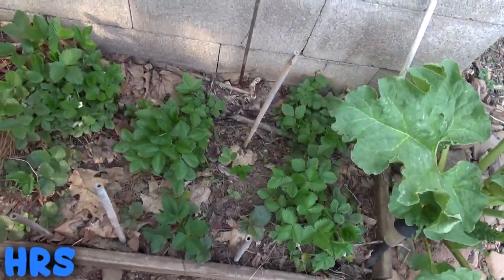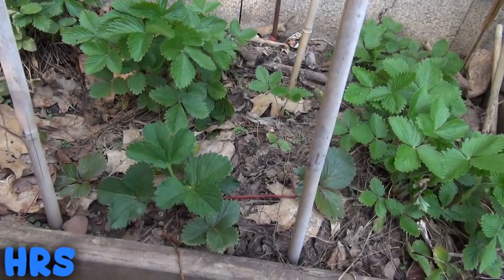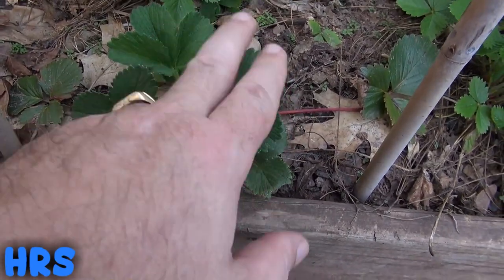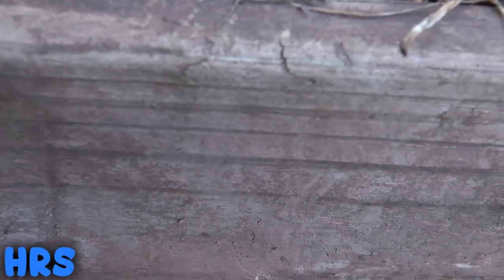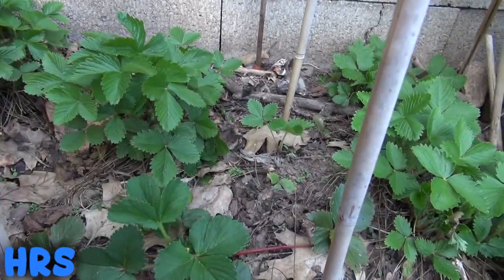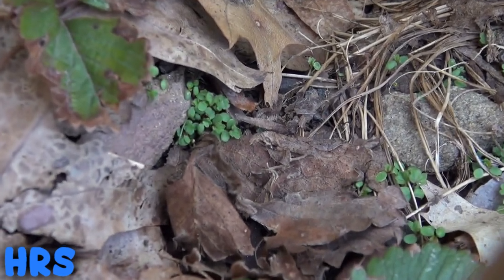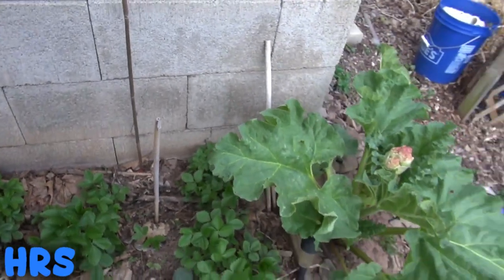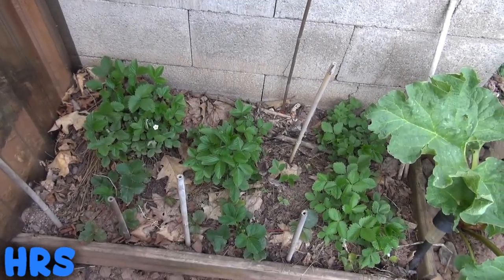Strawberries | Strawberry coming up | allstar, alpine white, soul white, golden wonder 2018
Here's a look at the White Soul, Alpine white, golden wonder and all star Strawberries, Fragaria vesca, i am growing. They are pretty much the same thing except the all star strawberry. The white strawberries are smaller then regular strawberries but taste the same. White Soul Alpine Strawberry Fragaria vesca aka: Alpine Strawberry, Sow teat Strawberry, Wild Strawberry, Woodland Strawberry, An improved form of species Alpine Strawberry, White Soul reaches only to about 6 inches in height, yields small white to cream colored, aromatic fruits over a very long season.

BUY SEEDS HERE:
⟹ WHITE SOUL STRAWBERRY 100 SEEDS

⟹ Strawberry Alpine White Soul BULK 1,000 Seeds

⟹ Berry Mix 625 Seeds

⟹ White Soul Alpine Strawberry 30 Seeds

⟹ Alpine White Soul Strawberry 40 Seeds

⟹ Super Giant Japan Red Strawberry Organic Seeds

⟹ Climbing Strawberry 200 Seeds

⟹ Black Strawberry Fruit 10 Seeds

⟹ Wild Strawberry 100 Seeds

⟹ Blue Strawberry Fragaria Ananassa 200Seeds

⟹ Pineapple Strawberry Seed

The garden strawberry (or simply strawberry; Fragaria × ananassa) is a widely grown hybrid species of the genus Fragaria (collectively known as the strawberries). It is cultivated worldwide for its fruit. The fruit (which is not a botanical berry, but an aggregate accessory fruit) is widely appreciated for its characteristic aroma, bright red color, juicy texture, and sweetness. It is consumed in large quantities, either fresh or in such prepared foods as preserves, fruit juice, pies, ice creams, milkshakes, and chocolates. Artificial strawberry flavorings and aromas are also widely used in many products like lip gloss, candy, hand sanitizers, perfume, and many others.

The garden strawberry was first bred in Brittany, France, in the 1750s via a cross of Fragaria virginiana from eastern North America and Fragaria chiloensis, which was brought from Chile by Amédée-François Frézier in 1714. Cultivars of Fragaria × ananassa have replaced, in commercial production, the woodland strawberry (Fragaria vesca), which was the first strawberry species cultivated in the early 17th century.